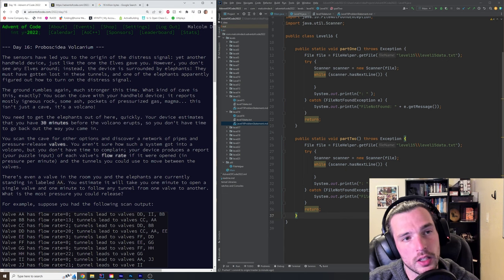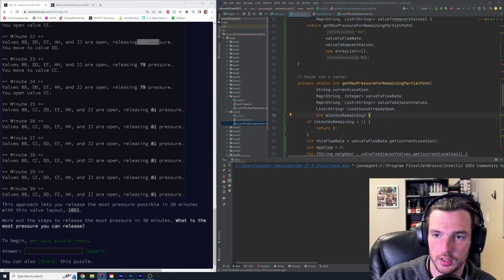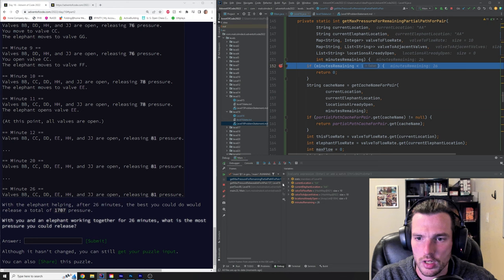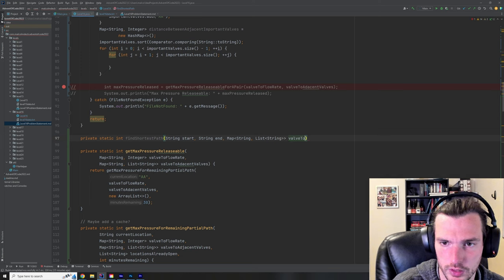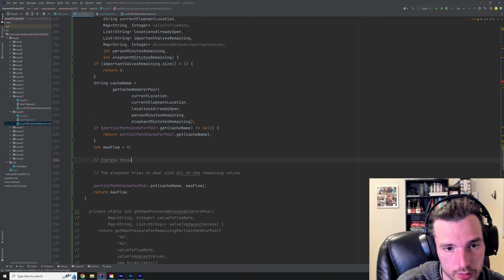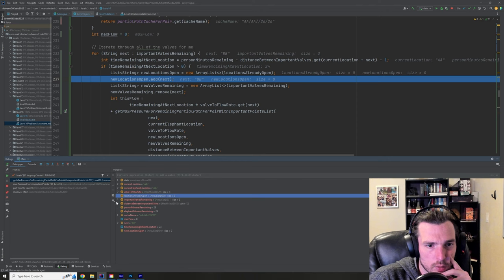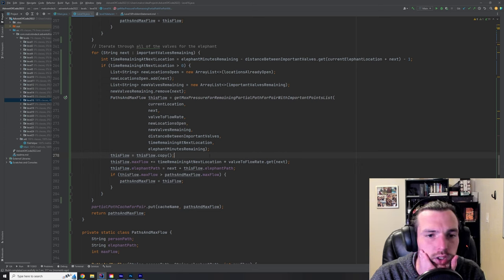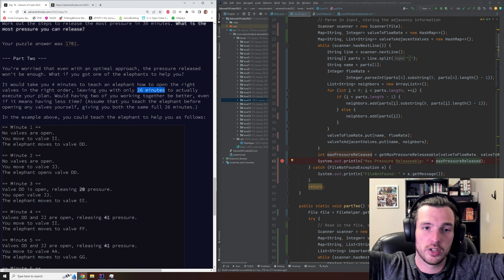Google Staff SWE does Advent Of Code 2022! - Day 16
Day 16 of Advent of Code 2022!

Come hang out on Twitch at 9:00 PST every night and you can see how I'm doing (almost) every day this December :)

See y'all tomorrow!

0:00 Setup
0:50 Part One
27:08 Part Two
2:21:26 Cleaning up the code
2:33:44 Reviewing the Solution